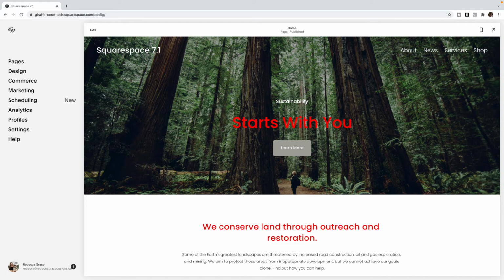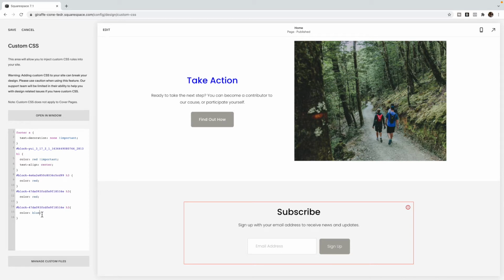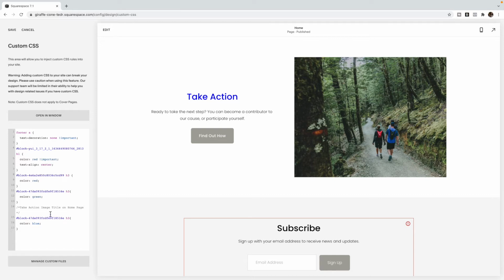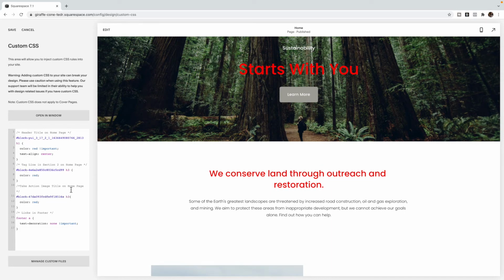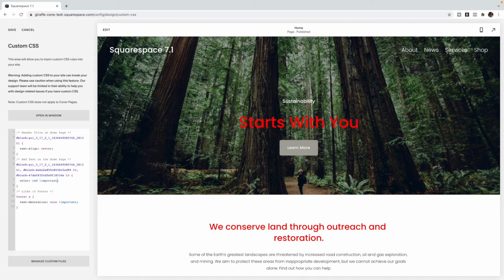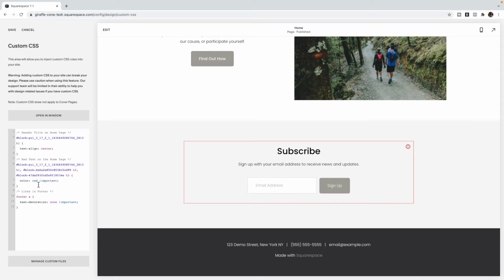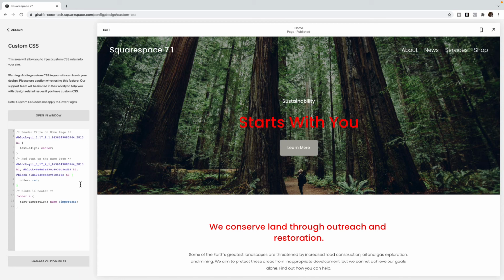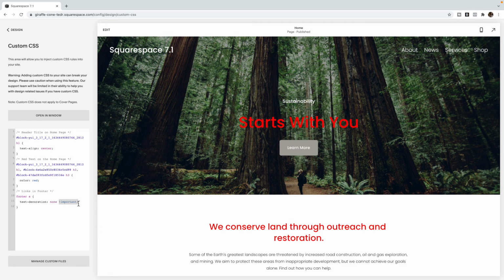6 Do’s and Don’ts of Coding in Squarespace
Spend wayyyy too much time trying to customize your client's Squarespace website? 🧐 Save time and your sanity by avoiding these three COSTLY mistakes that EVERYONE makes when finding code for Squarespace

In this video I go over 6 do's and don'ts of using CSS in Squarespace so that you can ensure your code is efficient and easier to edit.